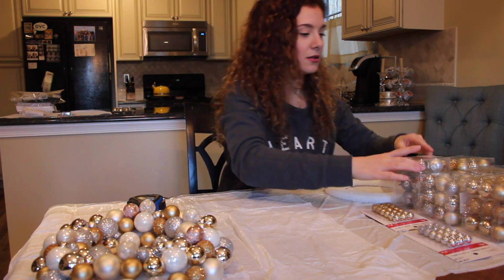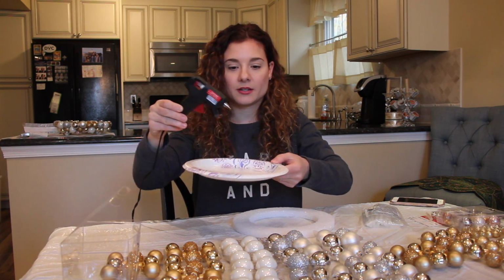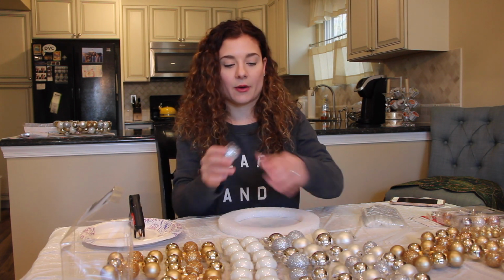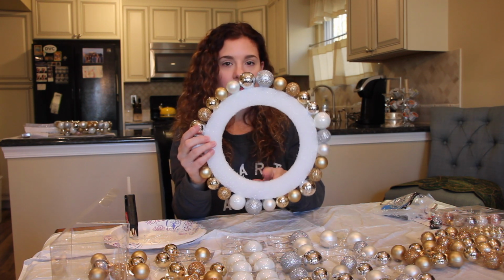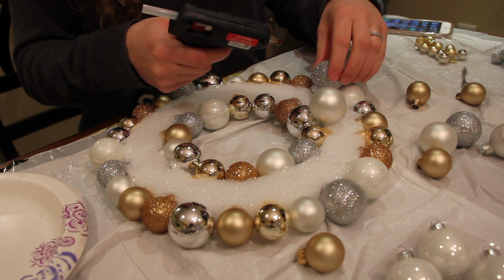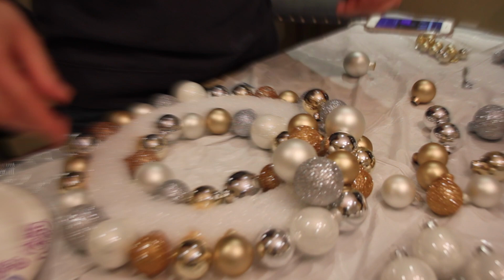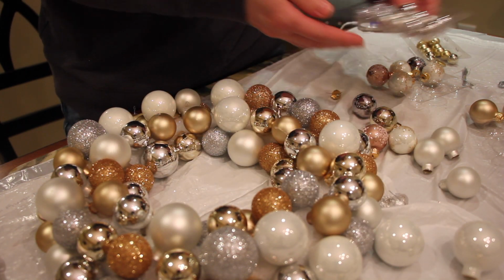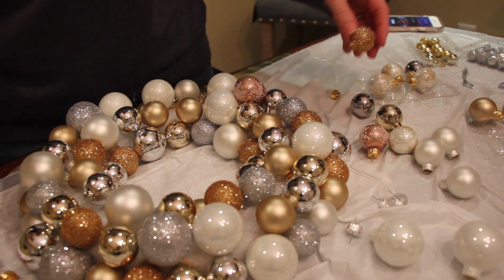Silver and Gold Holiday Wreath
Pinterest inspired holiday craft! Gold and silver ornament wreath. All items were purchased at Michael's Craft Store in November 2016. This project cost a total of $60 to make two wreaths.